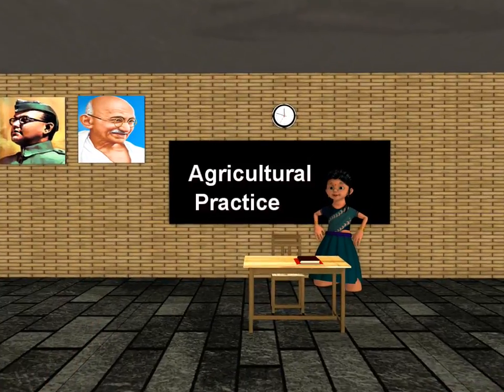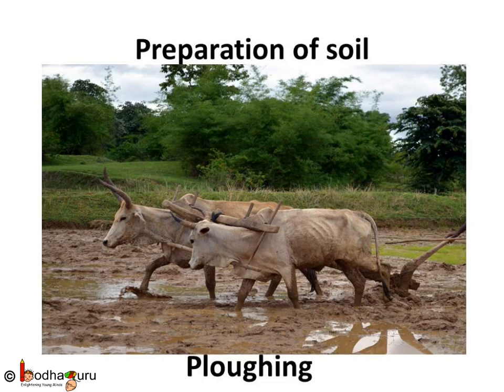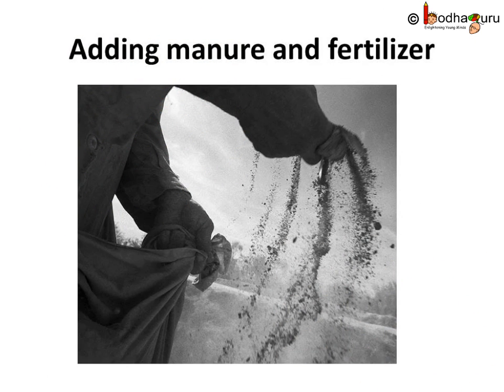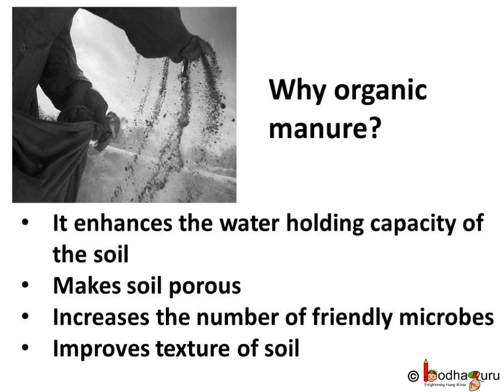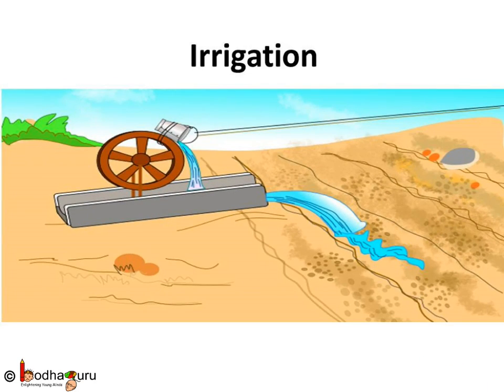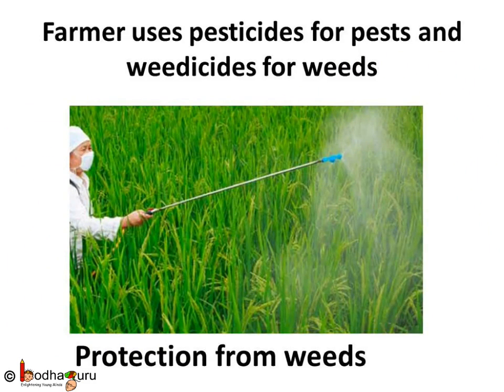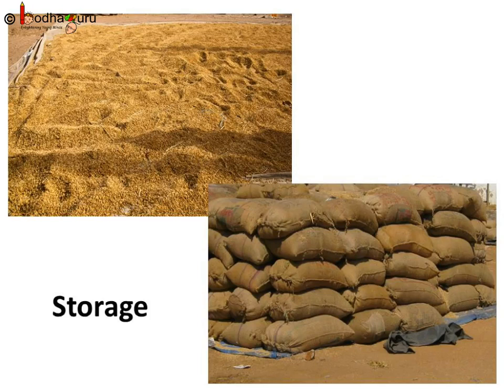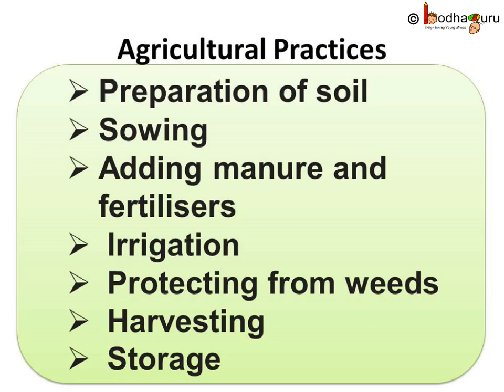Biology - Agriculture and crop management in India - English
Hello,
BodhaGuru Learning proudly presents an animated video in English which describes many agricultural practices in India. It shows the agriculture process starting from ploughing the field to harvesting crops. It also shows what needs to be done for a good harvest.

Team BodhaGuru